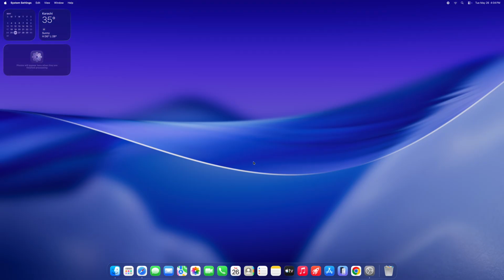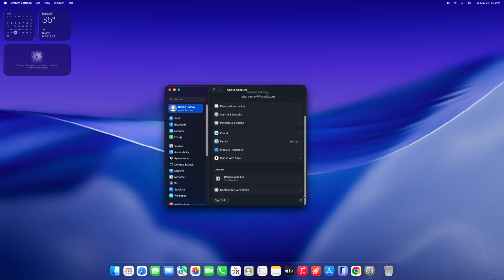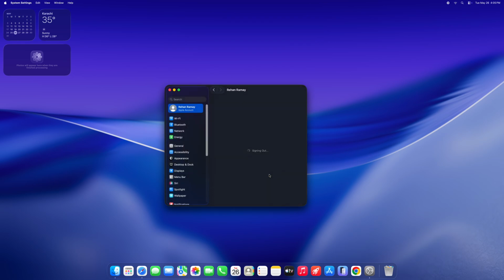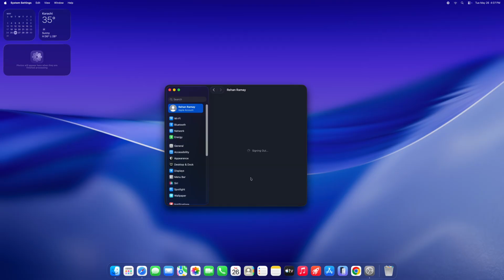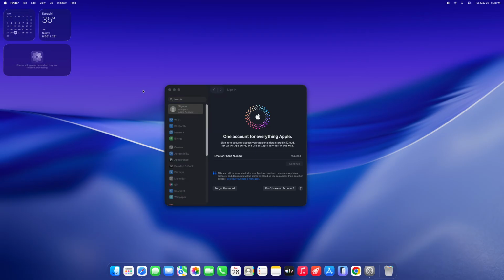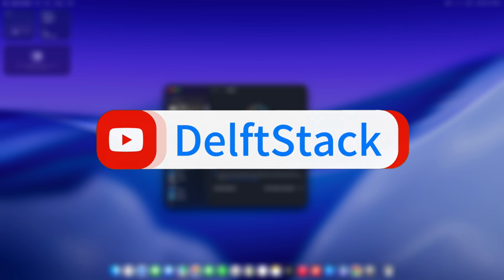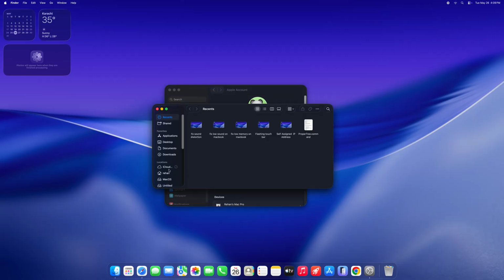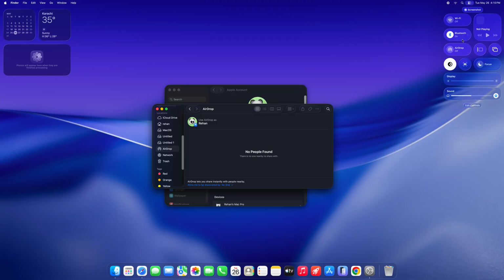How to Fix AirDrop Not Working on macOS by Signing Out of iCloud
📲 Is AirDrop not working on your Mac? In this tutorial, you'll learn how to fix AirDrop issues by signing out of iCloud, restarting your Mac, signing back in, adjusting AirDrop discovery settings, and refreshing Bluetooth and Wi-Fi.

✔️ How iCloud sign-in issues can affect AirDrop
✔️ How to sign out of Apple ID on Mac
✔️ How to keep a copy of iCloud data
✔️ How to restart and sign back into iCloud
✔️ How to set AirDrop discovery options
✔️ How to refresh Bluetooth and Wi-Fi

⏱️ Timestamps
00:00 - Introduction
00:14 - Open System Settings
01:16 - Open AirDrop in Finder
01:18 - Set Discovery Options
01:24 - Refresh Bluetooth and Wi-Fi

AirDrop can stop working when iCloud authentication, device visibility, Bluetooth, or Wi-Fi connections get stuck. Signing out and back into iCloud can refresh the connection between Apple devices and restore AirDrop sharing.

📢 Don't forget to:
📤 Share this Mac AirDrop fix with someone who needs it